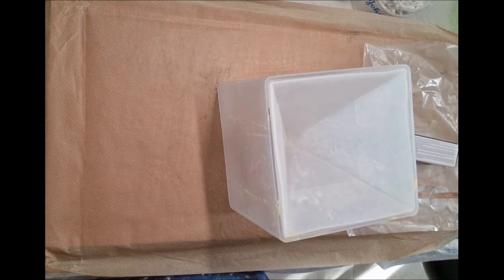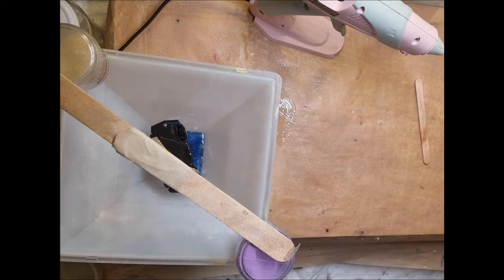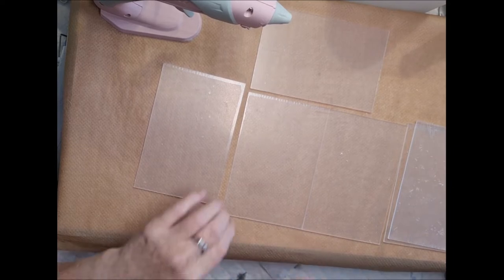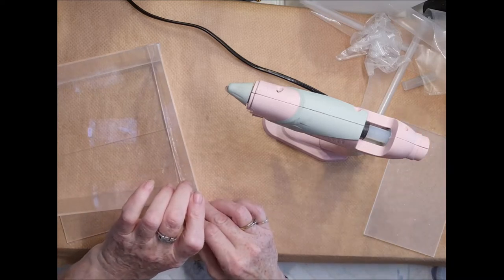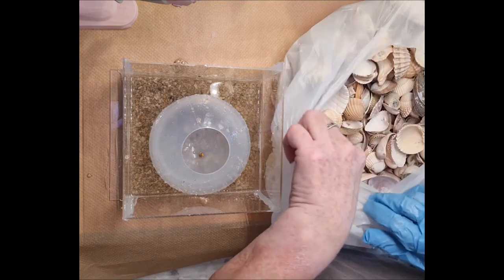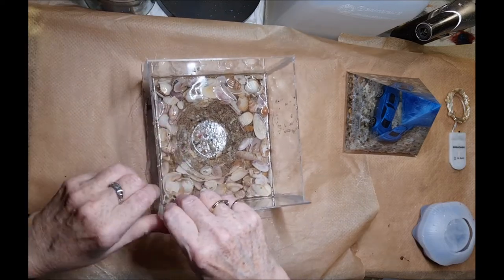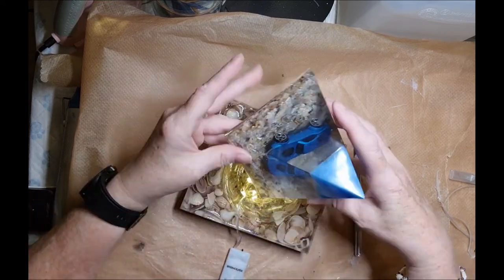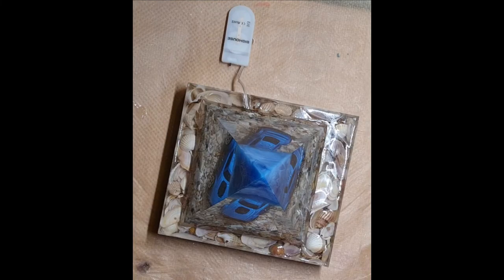CAR ON THE BEACH, PYRAMID NIGHTLIGHT